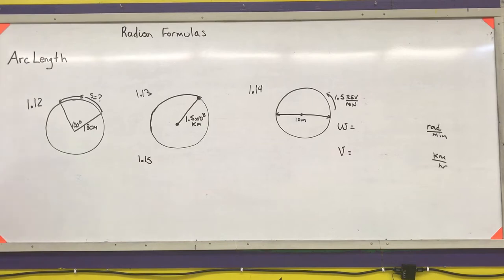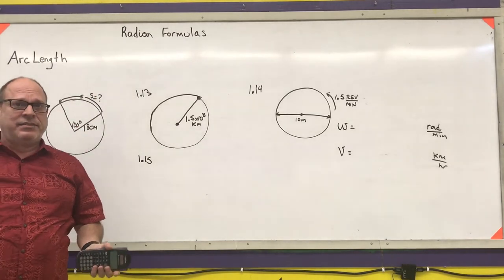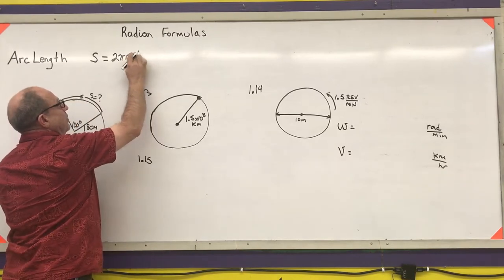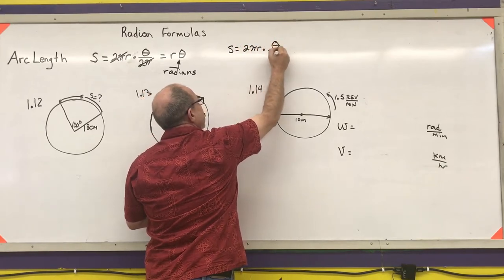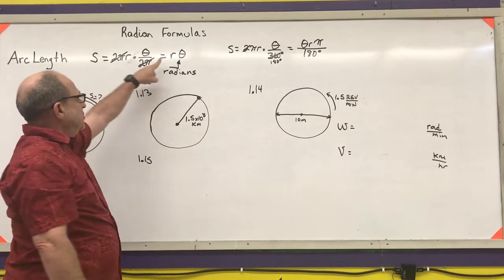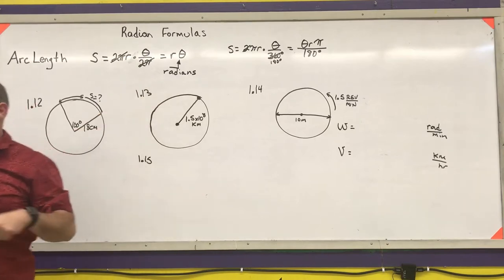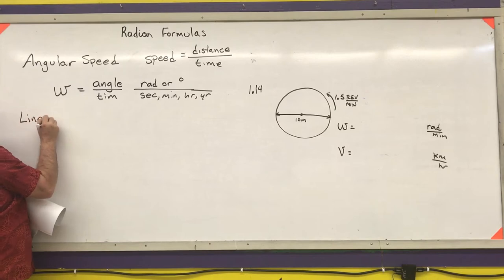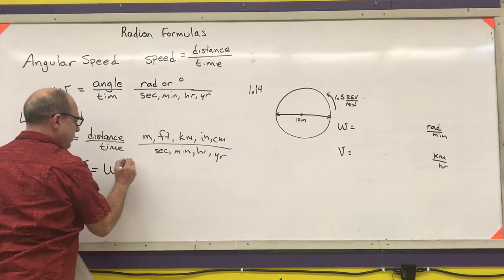Trig-002 Radian Formulas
High School and College Trigonometry review of arc length, angular speed, linear speed, and sector area trigonometry formulas and their uses.